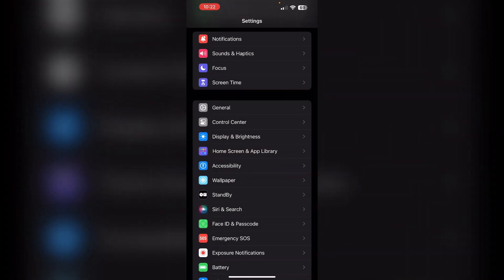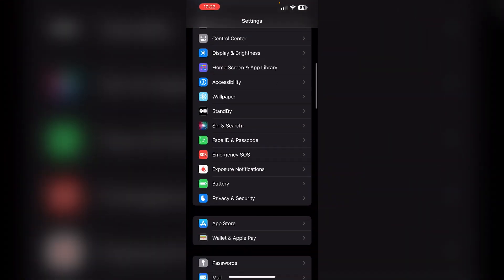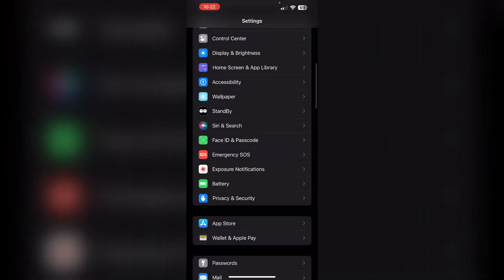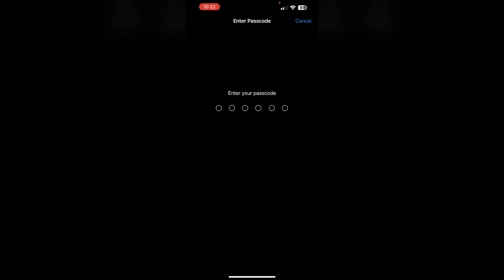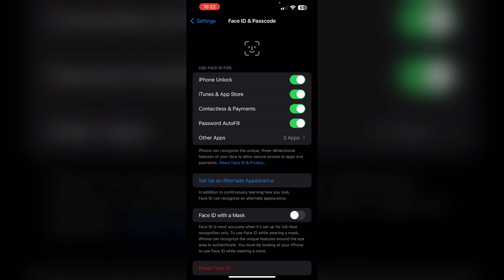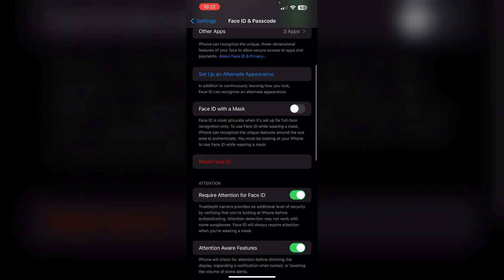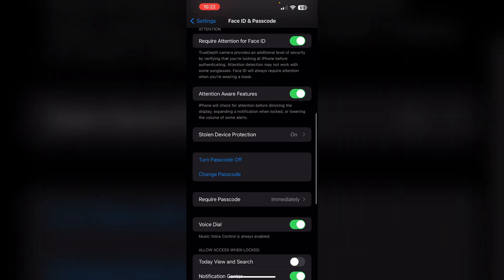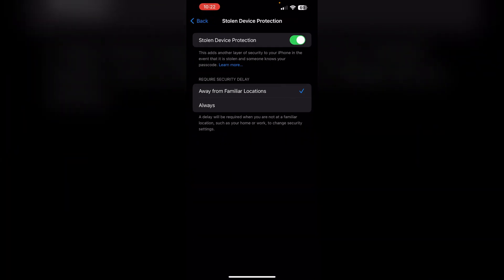How To Turn Off Stolen Device Protection On iPhone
Need to disable the stolen device protection on your iPhone? Our tutorial provides a comprehensive guide on how to turn off this feature through your iPhone settings and Apple ID account. Ensure you understand the implications before making changes to keep your device secure.